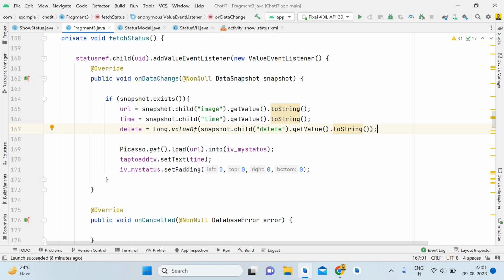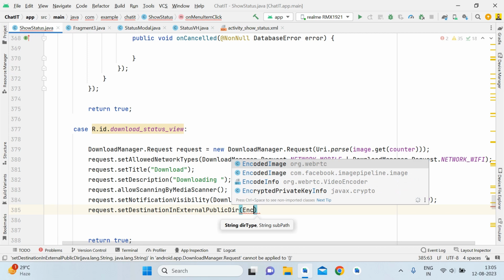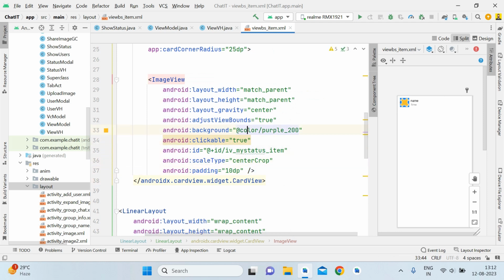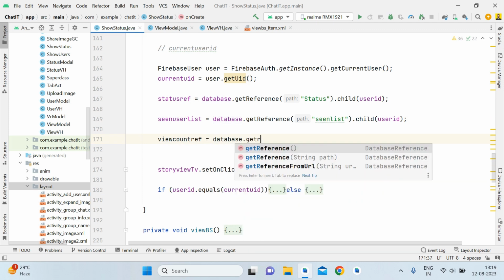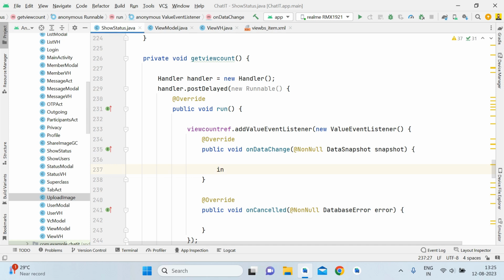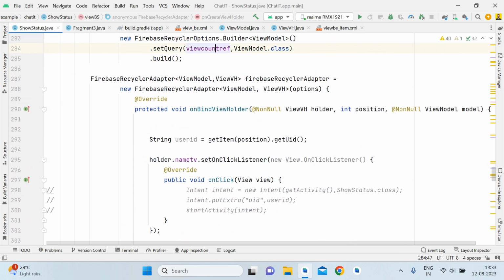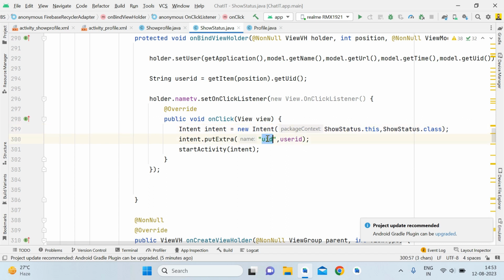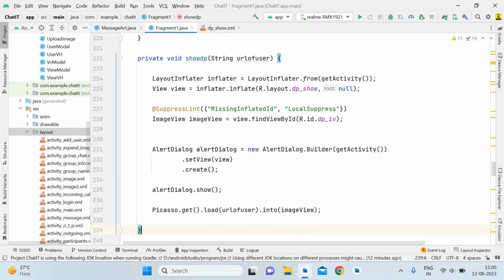status functionality using firebase || Show seen user list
In this tutorial we will create bottomsheet where we will fetch list of users who have seen your status with timing , and also some additional features